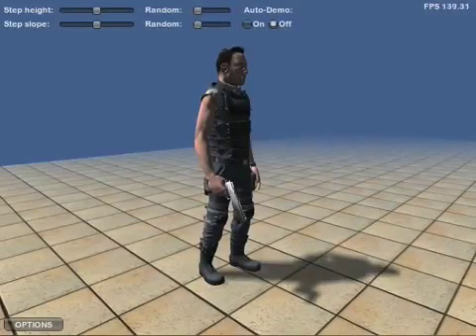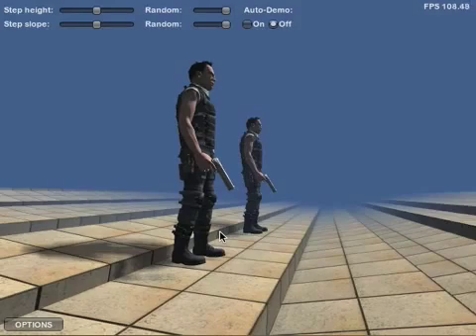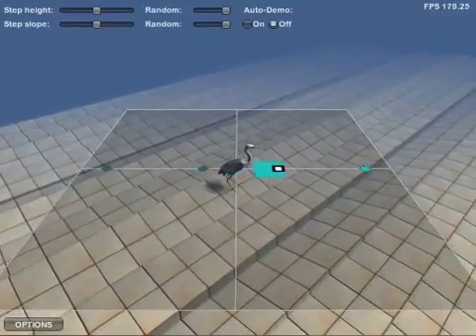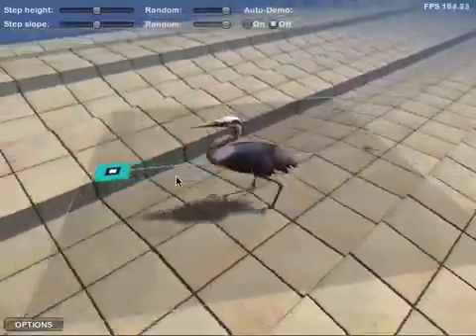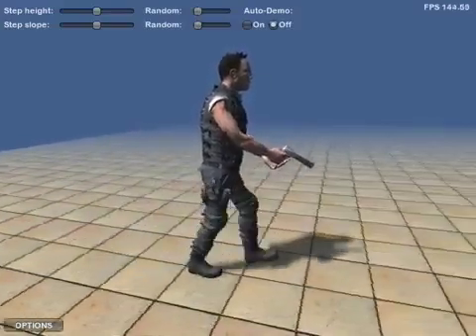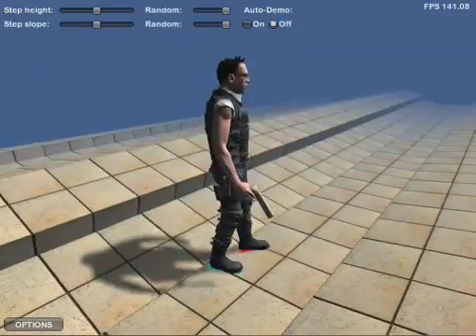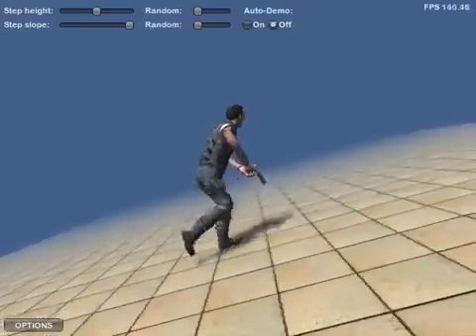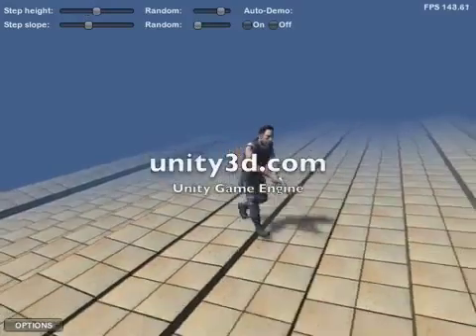Create 3D Games with No Programming Required - Unity 3D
Get this and ALL our web development courses for a low monthly fee over